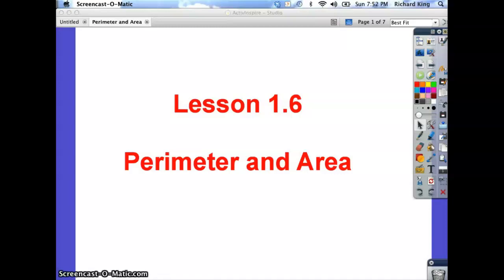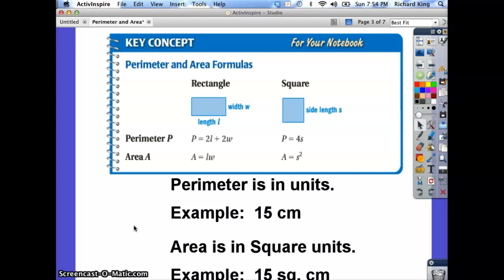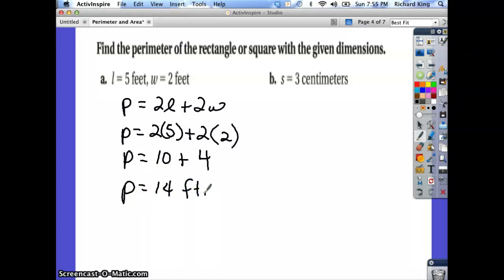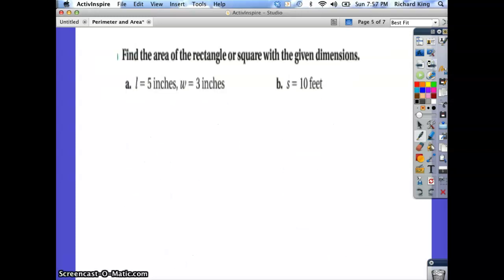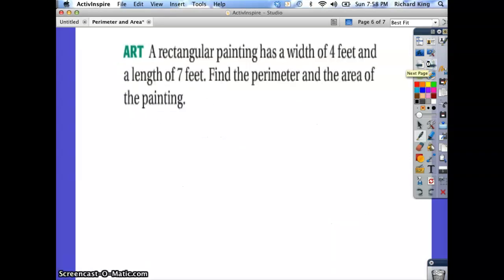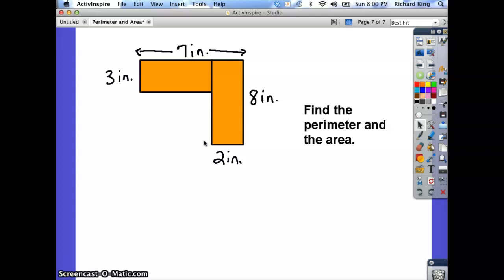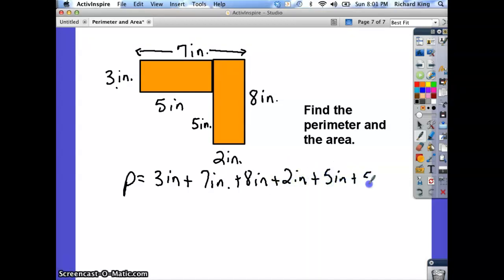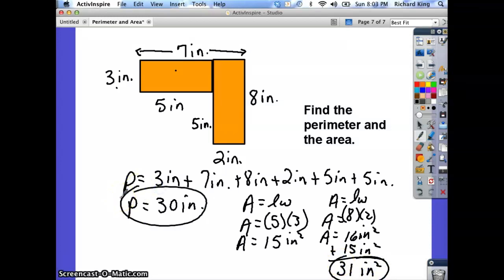Perimeter and Area